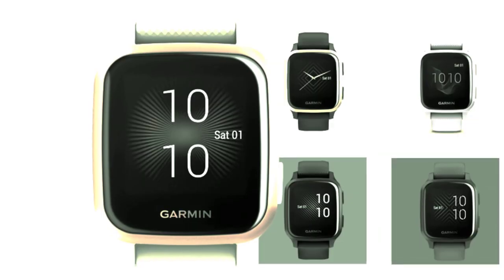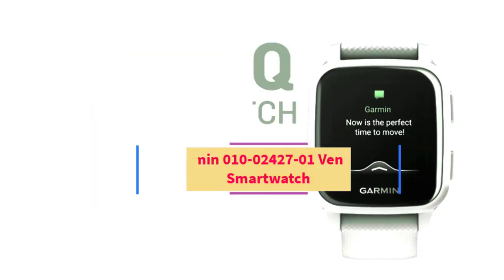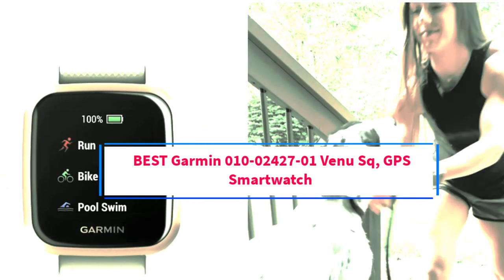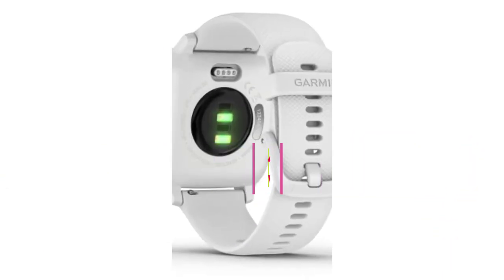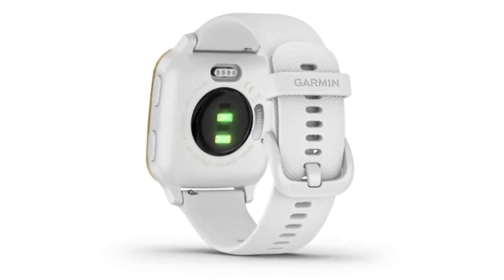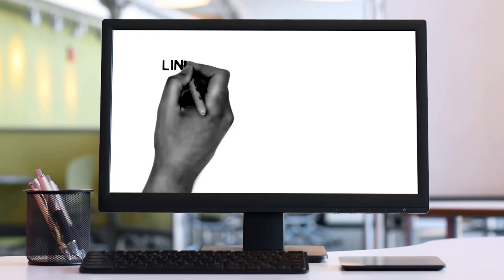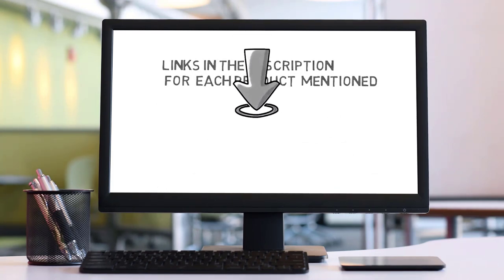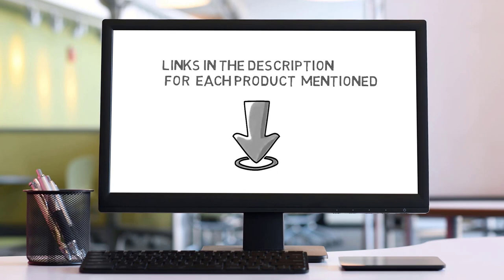Best Garmin 010-02427-01 Venu Sq, GPS Smartwatch reviews 2024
Description:

In this video, we listed the Best Garmin 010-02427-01 Venu Sq, GPS Smartwatch  that are available on the market for their true quality, actually, I tried to make the list based on their popularity quality-price durability user opinions and more.